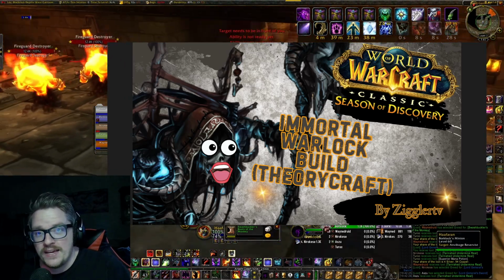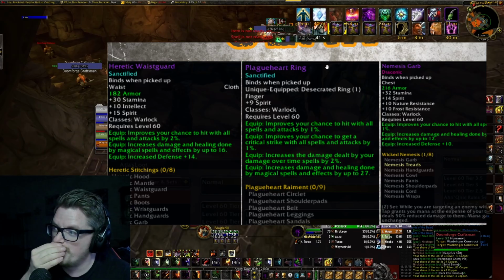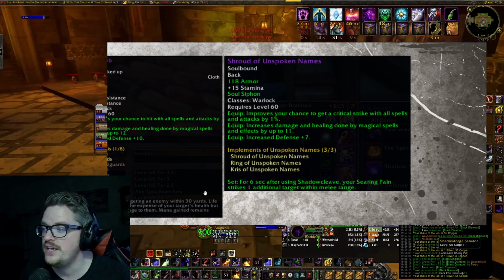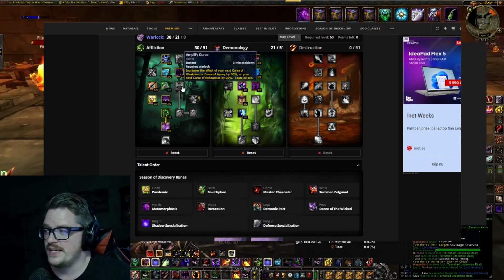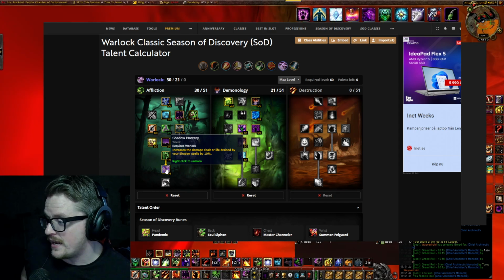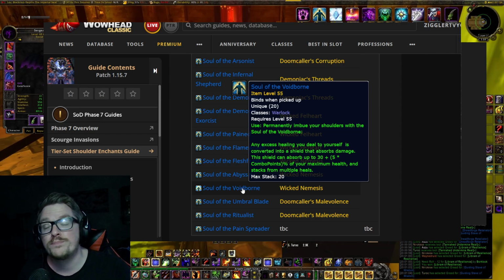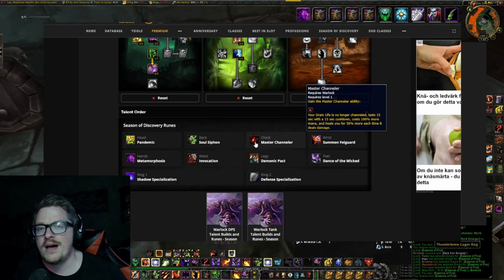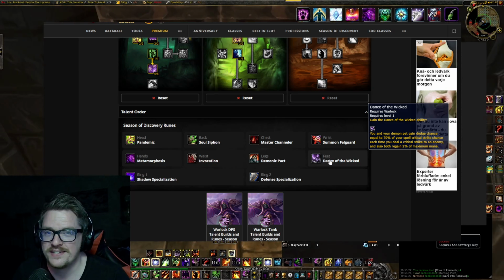''Immortal'' Warlock Build [Theorycraft]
Hello Everyone!
"Discover the ultimate Warlock tank build for WoW Season of Discovery! This immortal theorycraft maximizes survivability with powerful talents, gear, and runes. 🛡️💀 WoWSoD WarlockBuild Theorycraft"

Bork Bork!